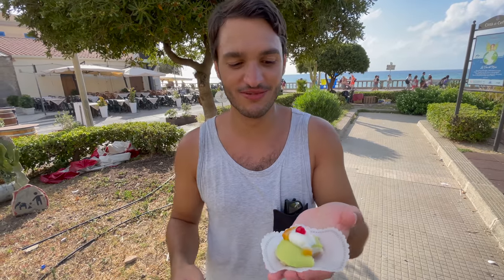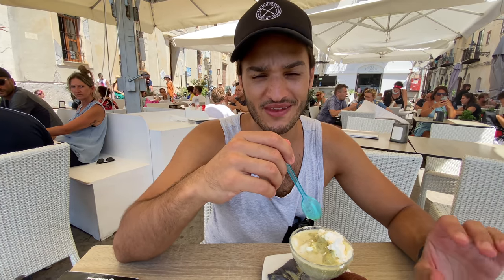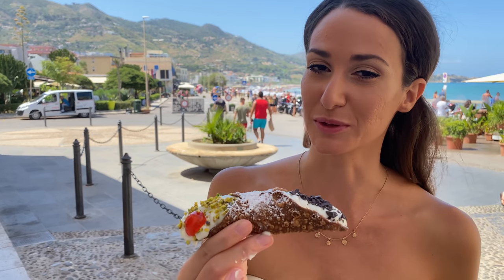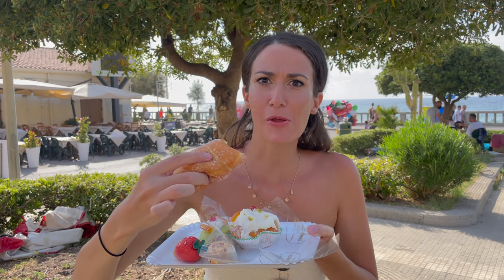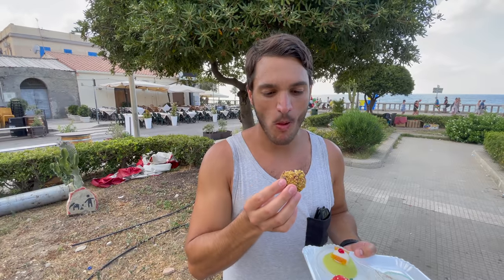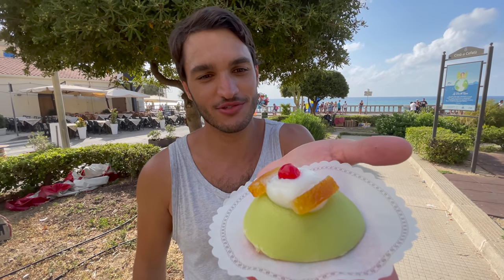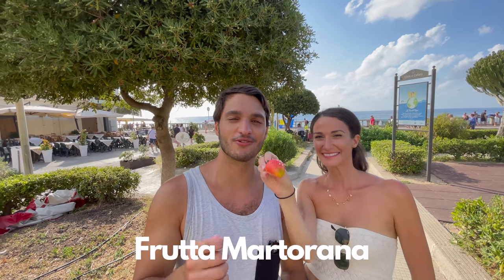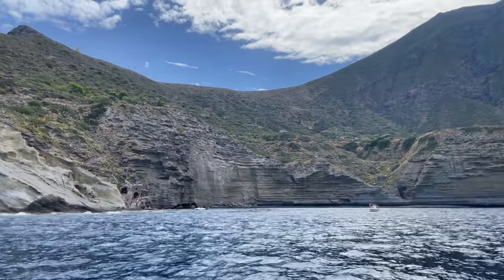Delicious Sicilian Sweets in Cefalu! Sweet Food Tour Italy! 🇮🇹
Sicily has some of the most DELICIOUS desserts in Italy! In this episode, we find a few Sicilian desserts and sweet treats - we cover the classic ricotta and pistachio cannoli, the Sicilian breakfast of a granita and brioche, and a couple other things a friendly baker helped us choose! This is our DIY Sicily Dessert Tour, trying some of the best Sicilian desserts in Cefalu, Italy! The few sweets we covered in this Cefalu Dessert episode does not even begin to scratch the surface of the truly impressive amount of Sicilian sweets that are from the island. There are tons more left to try and cover, so we hope to taste them all during our journey through Sicily!

🍕 If you're loving our content and want to help out, you can buy us a small pizza! 😊  Thank you for fueling us on our adventure through Italy! 🇮🇹

▬ Video Chapters ▬

0:00 Intro
0:55 Granita at Molo 19
2:56 Cannoli
5:20 L'angolo delle Dolcezze Sweets
14:28 Coming Up Next

About Us:
When we were in our early 20’s, chasing our own dreams of living in Europe, we met one night at a pub in Florence...11 months later, we were married! Having been together for 4 years now, we have lived & worked on 3 different continents & even on a cruise ship!

We moved back to Italy to live out one of our biggest dreams - to pull off the Ultimate Italian Road Trip, traveling to all 20 regions of Italy by the end of 2022! We will be showcasing the impressive diversity all 20 regions of Italy have to offer - from the history, architecture, art, culture, food, traditions and so much more! 🇮🇹

Our Gear: 📷
Main Camera
Secondary Camera
DJI Mini 2 Fly More Combo Drone
DJI OM 4 Gimbal
Tripod Mount